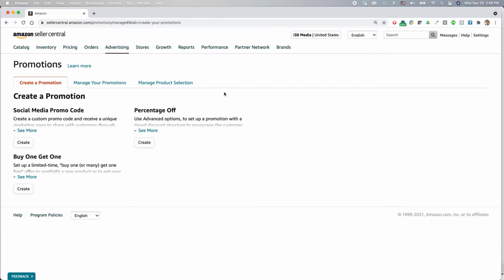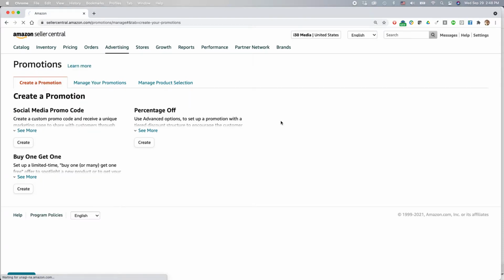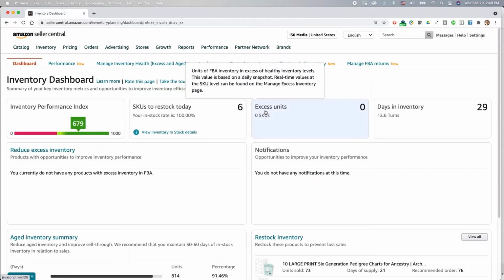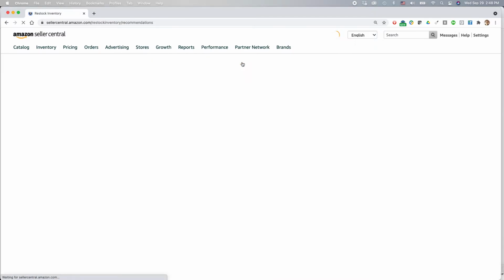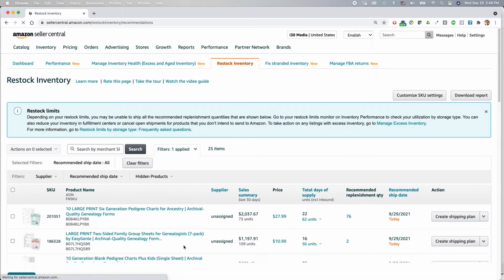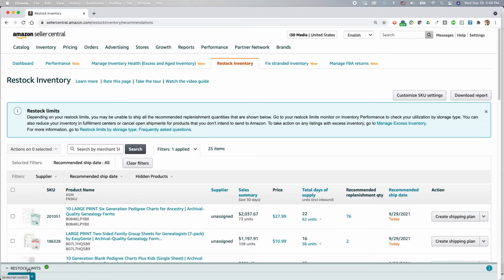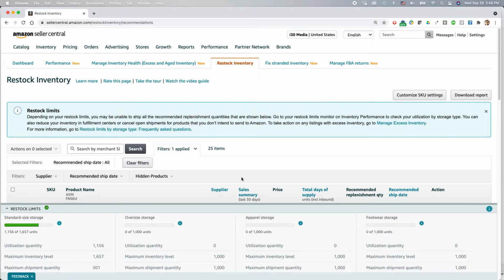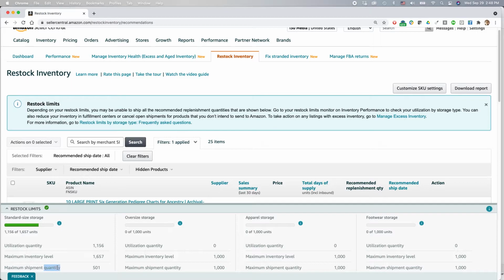How to find Amazon FBA restock limits in Amazon Seller Central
DESCRIPTION: An overview of restock limits in Amazon Seller Central.